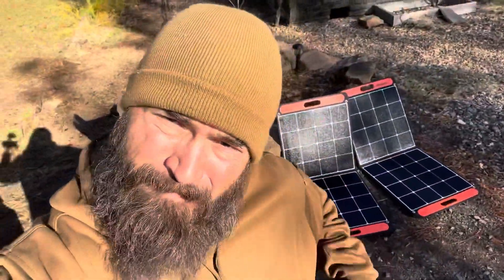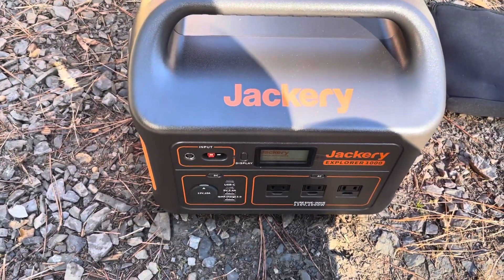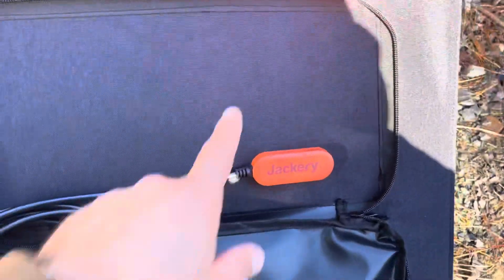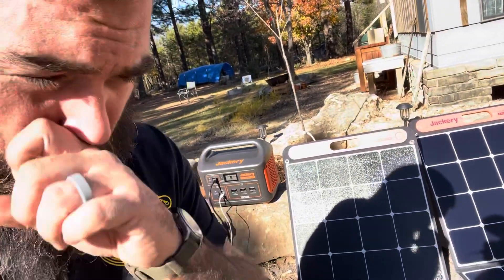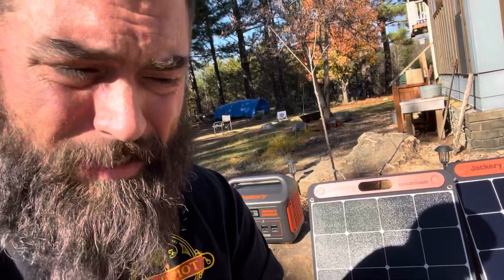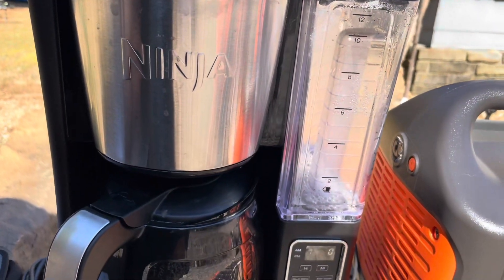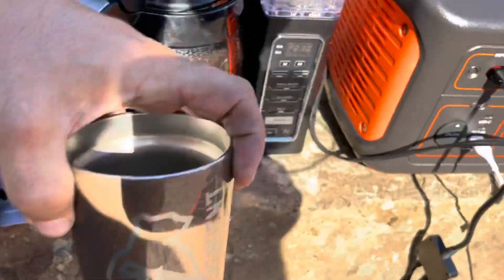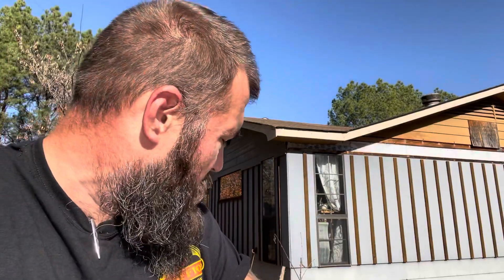Jackery 1000 Solar Generator - Does It Suck?!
Jackery winter sale! Jan 10-14, 2022

Today on the Bear Independent show, Bear reviews the Jackery 1000 Solar Generator package.

Bear Independent discusses rational and prudent strategies and issues for preppers, homesteaders, survivalists, and normal people looking to prepare for SHTF WROL TEOTWAWKI or natural disaster. Whether SHTF is economic collapse, pandemic, civil unrest, martial law, food crisis, civil war, food shortage, supply chain disruption, EMP or CME, black swan event, or whatever, you and your family need to be prepared.

Common prepper concerns are bug out bag, bugging out in general, food storage, security, communications, emergency preparedness, homesteading, budget, gardening, bushcrafting, end times, Torah, get home bag, survival, EDC, and all the things we discuss at this channel.

Subscribe for weekly New Testament and Old Testament Shabbat Bible readings, updates on SHTF TEOTWAWKI WROL Survival Tips, Homestead Updates, Tribe or MAG Leadership, Gear Reviews, Gardening Tips, Real World Experience and a complete lack of hypothetical doomer porn.

We believe at this channel that Yeshua is Messiah, that Jesus is the Christ, the anointed of YHWH. We teach and preach the prophets and the Torah of YHWH as given to Moshe (Moses) and retaught by Yeshua Messiah, Jesus Christ. It is our doctrinal foundation as Torah Observant Christians that we should keep the Torah to the best of broken ability, and not abuse the Grace of the atoning sacrifice of our Messiah Yeshua, Jesus the Christ; and that we become one with YHWH The Father through the Son, Yeshua Messiah. We are whole Bible believers who keep The Way as taught by Yeshua Messiah, the Torah of YHWH The Father.

for news, missions, gear, a community forum, and more!

Does your preparedness include medical/first aid/trauma response ability and resources? Find your American-made complete first aid/trauma kits at RefugeMedical.com and sign up for training at RefugeTraining.com!